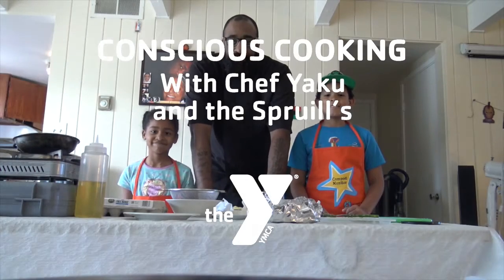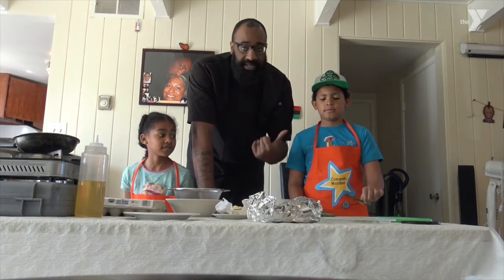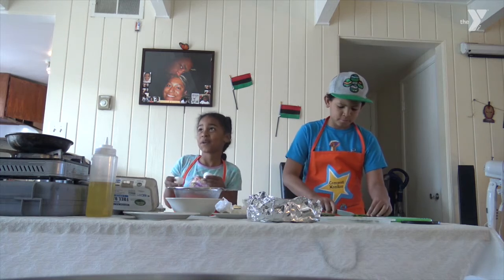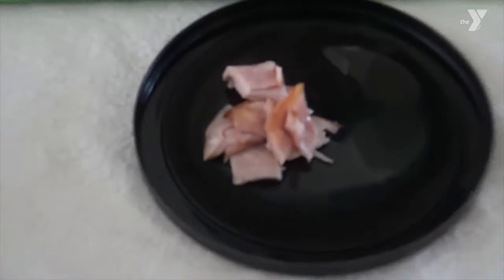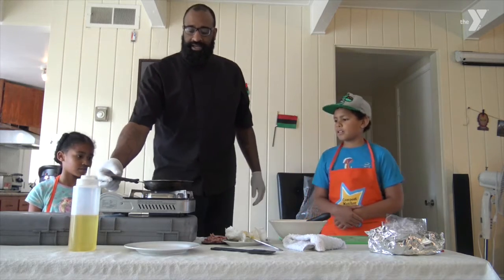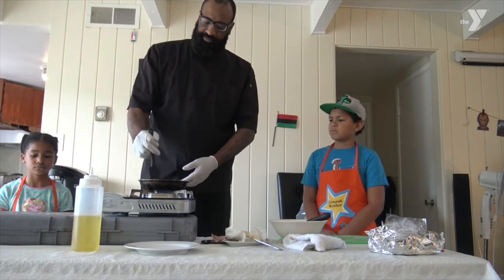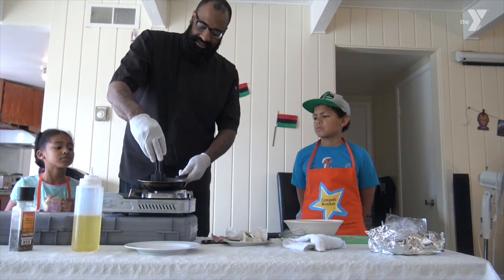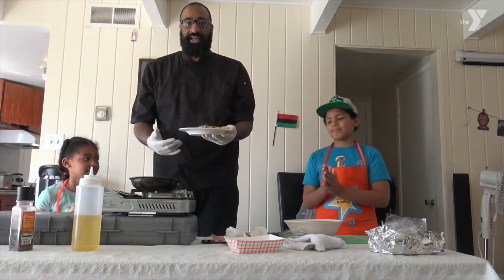Ham and Asparagus Omelette